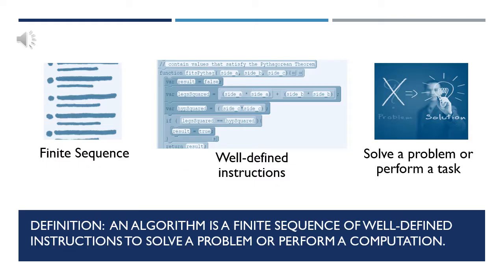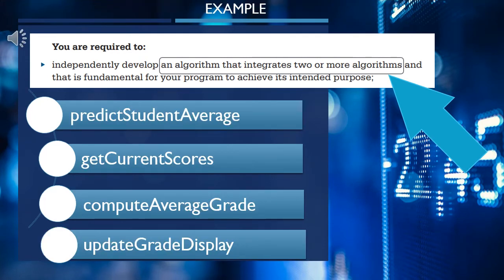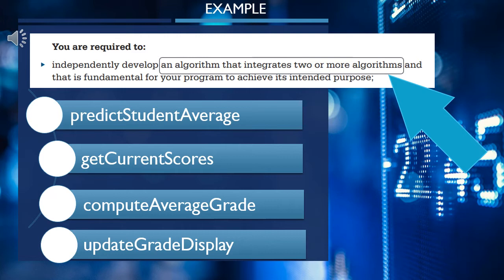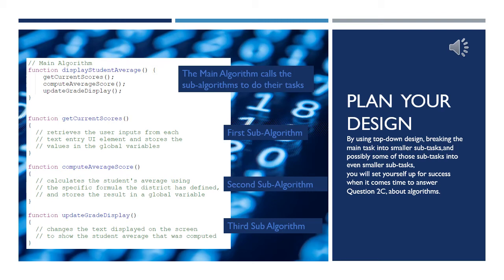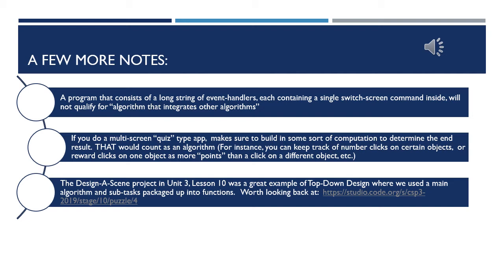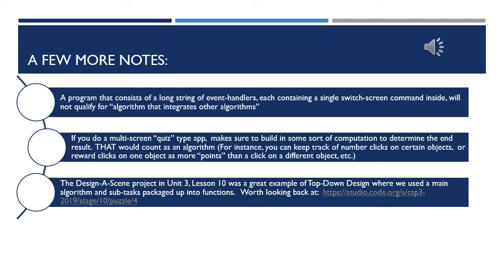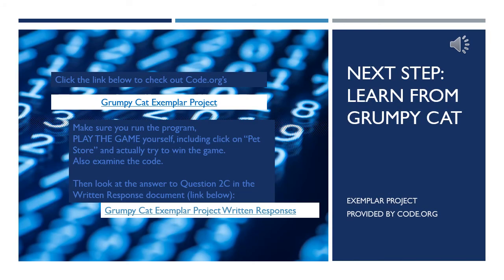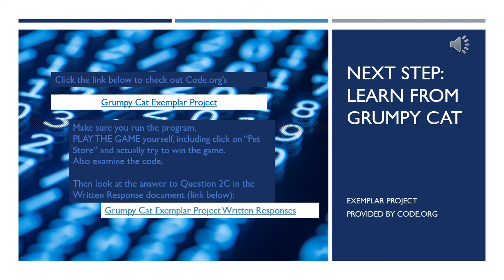AP CSP Create Task Algorithms Focus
Discussion about Algorithm Design for AP CSP Create Task